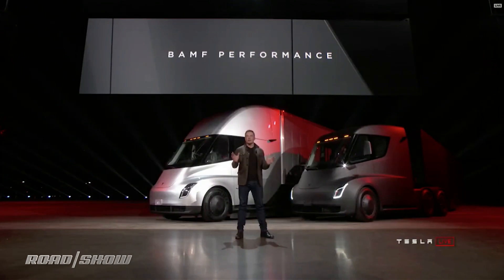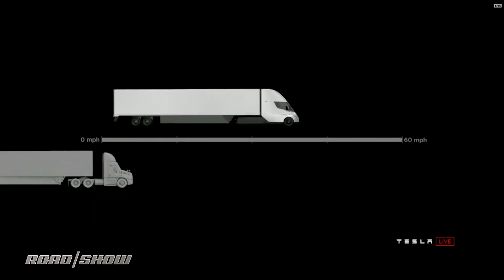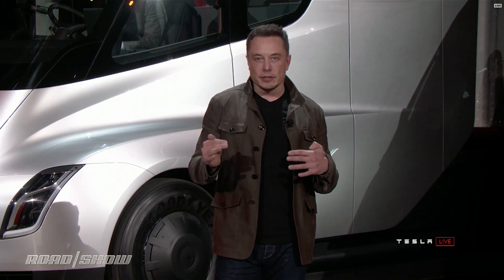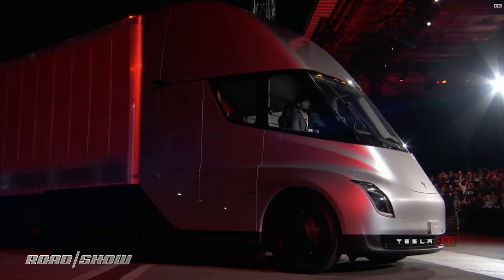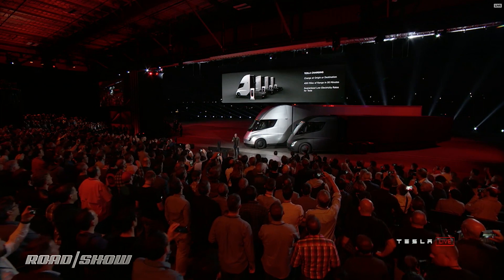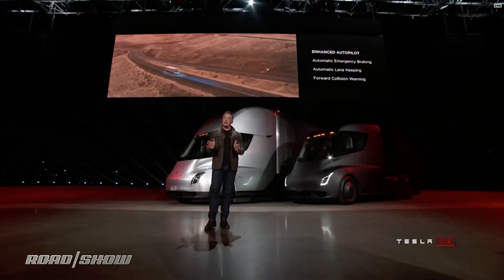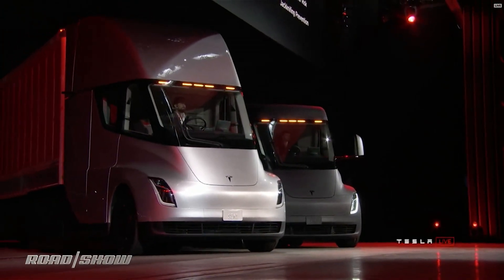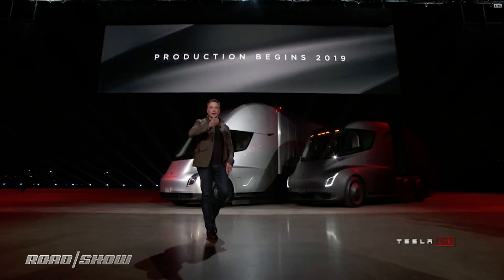Watch Tesla unveil its new electric Semi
Elon Musk pulls back the wraps on a new fully-electric commercial truck at an event in California.